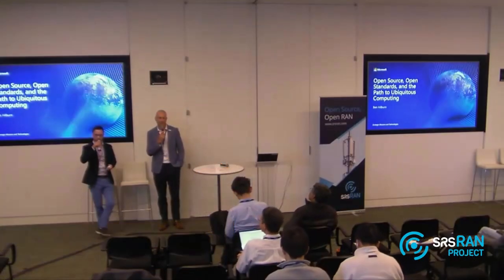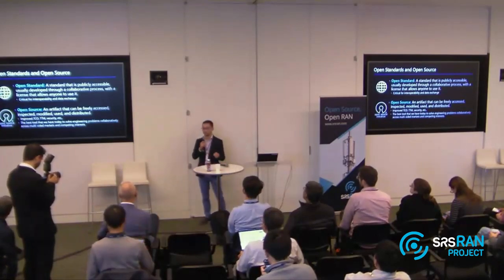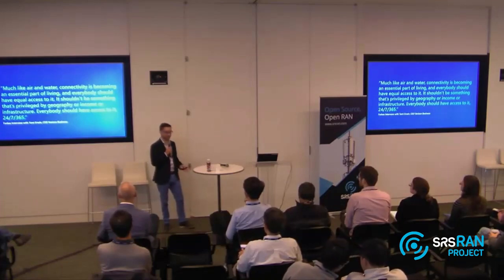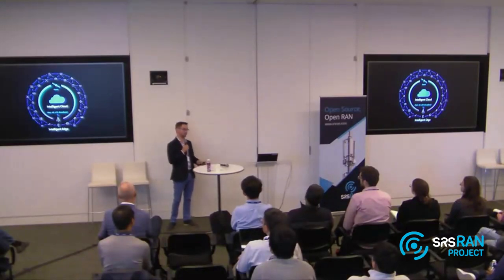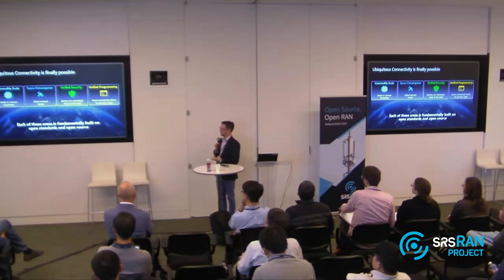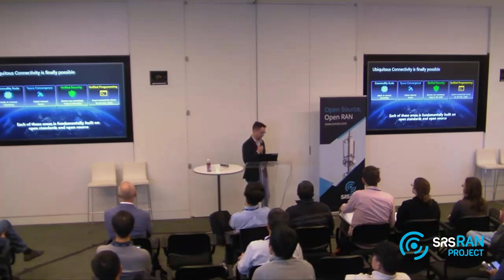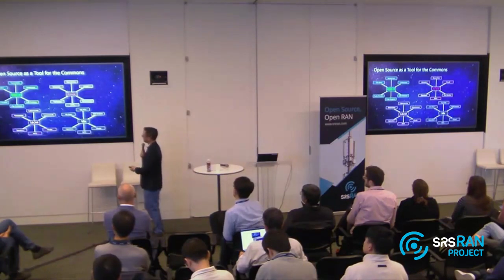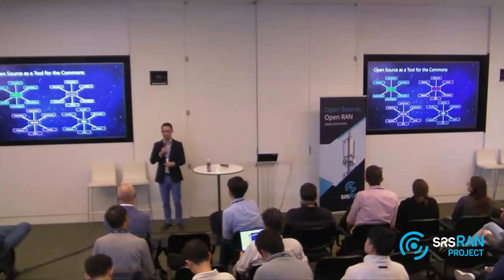2023 Fall srsRAN Workshop - Ben Hilburn (Microsoft)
Open Source, Open Standards, and the Path to Ubiquitous Computing - Ben Hilburn, Microsoft